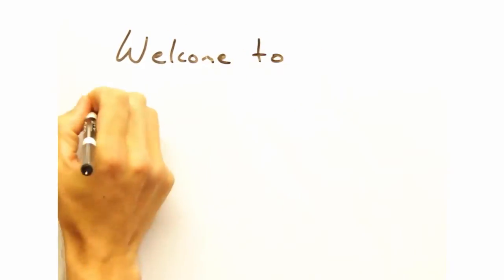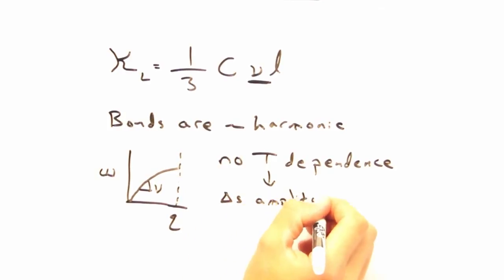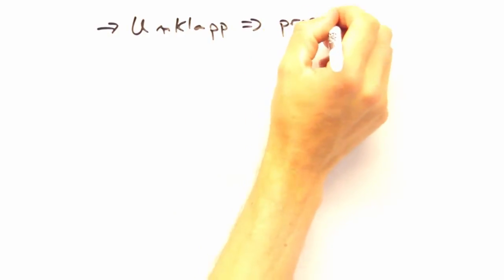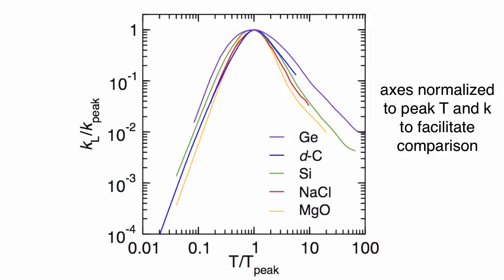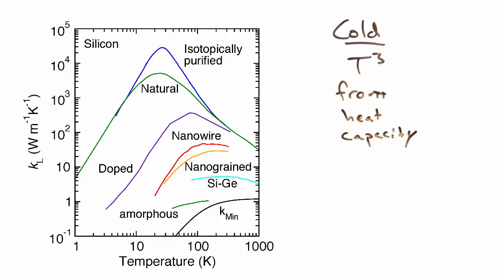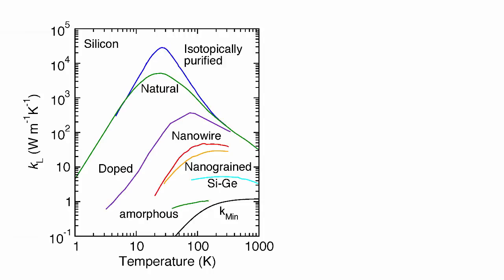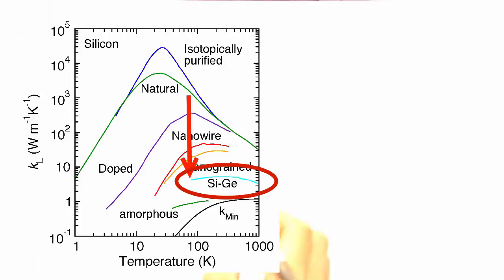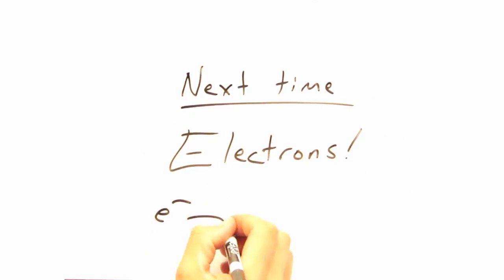Solid State Physics in a Nutshell: Week 6.4 Thermal conductivity - Temperature dependence